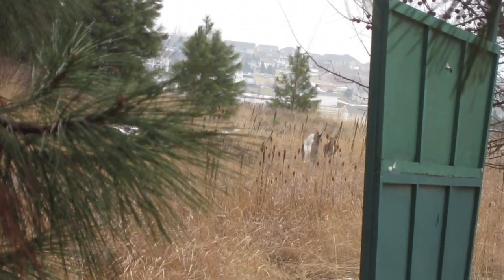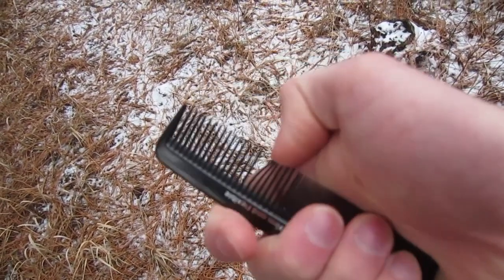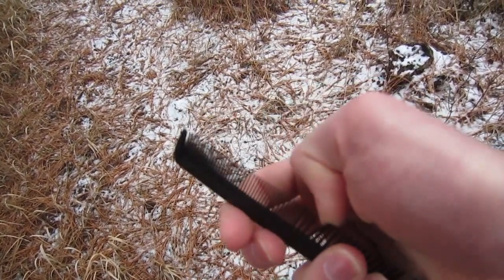152 | How do you do a Ferret Voice?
Want to get into Stock trading? Sign up with Robinhood and get a free stock The creative process for creating a voice that is cray cray